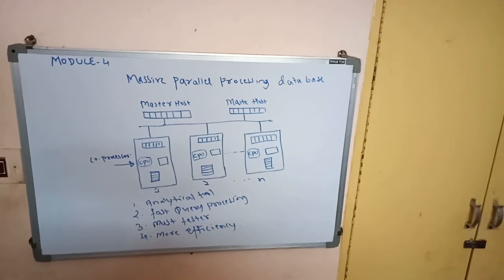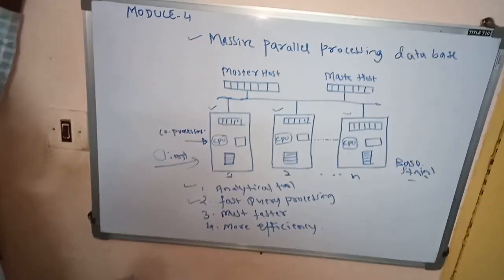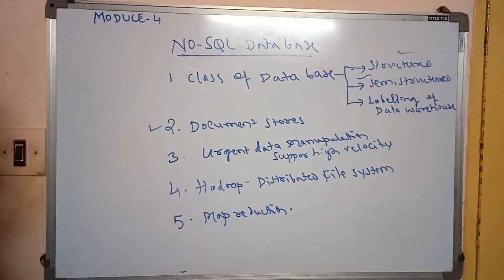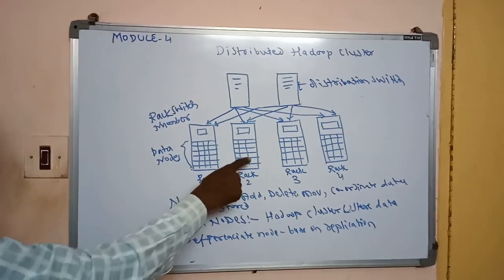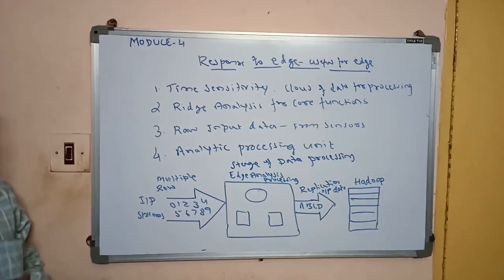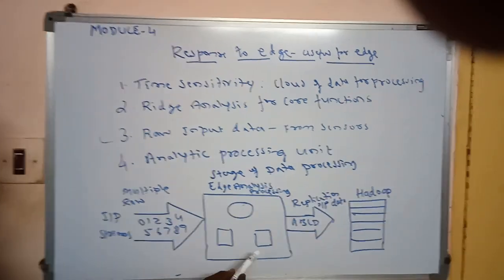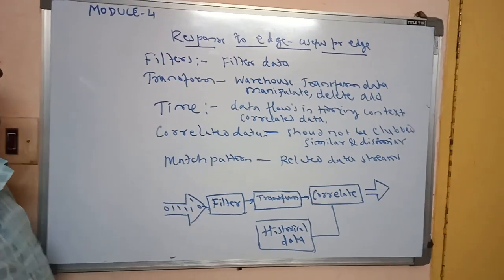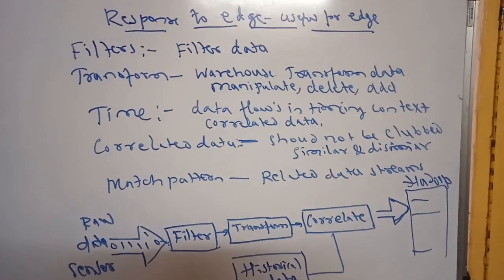I O T module 4(1)